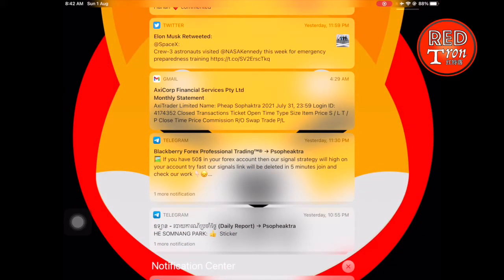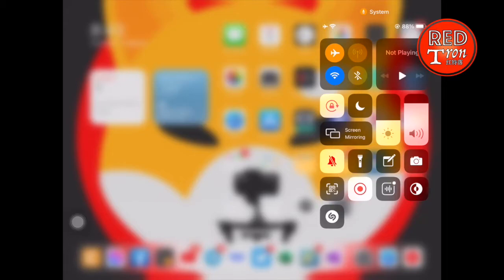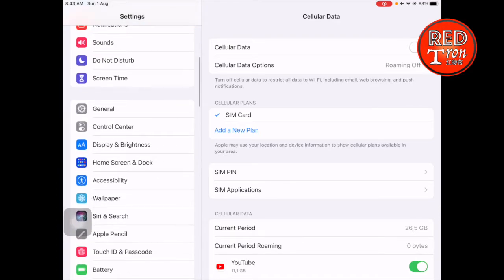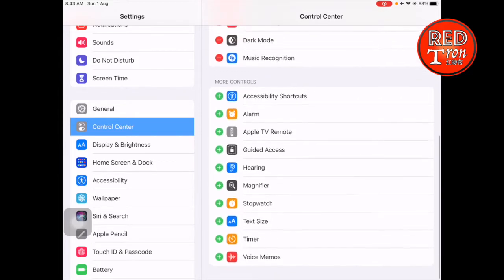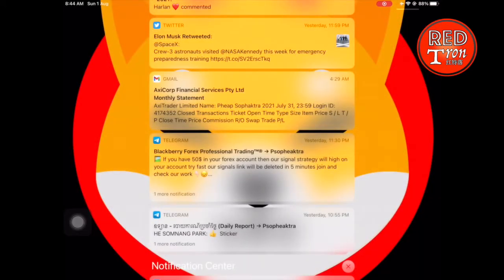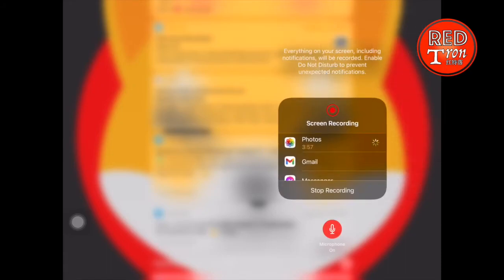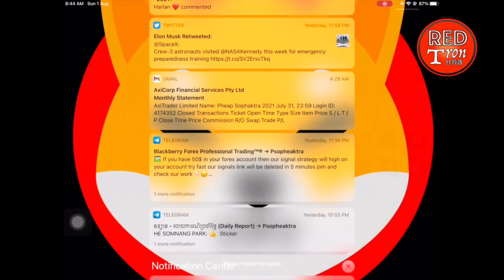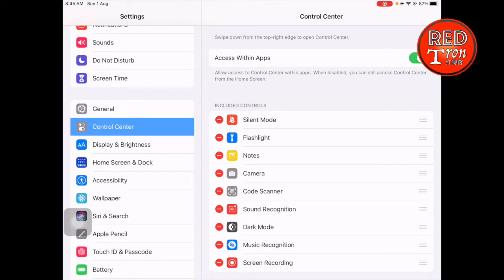How to add screen record button to iOS 14.7.1 in 2021!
Hi everyone so today I have made an update to the previous video I have made about how you can add record screen button to the control center on iOS 12, so this time we made the same video but with the latest version on iOS 14.7.1 in 2021!
Thanks !